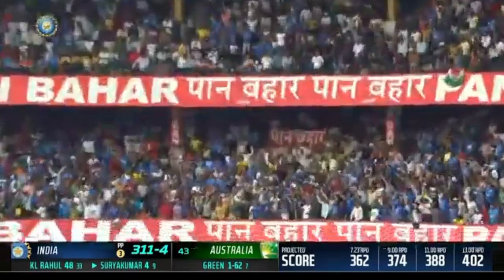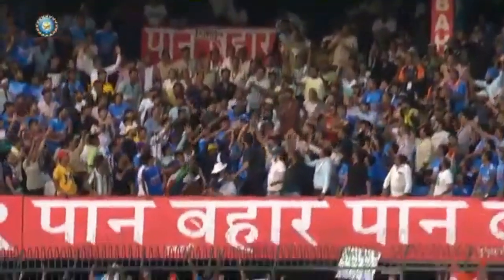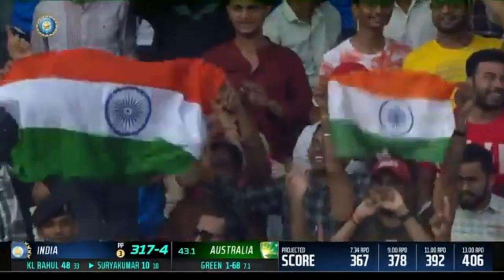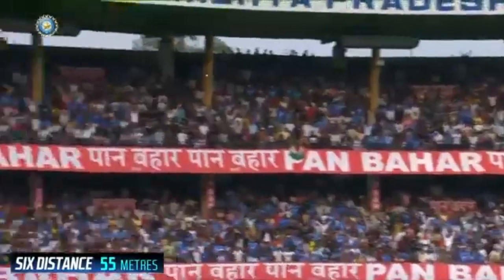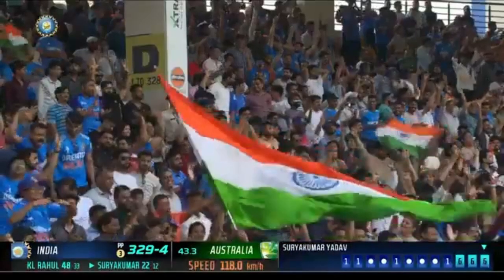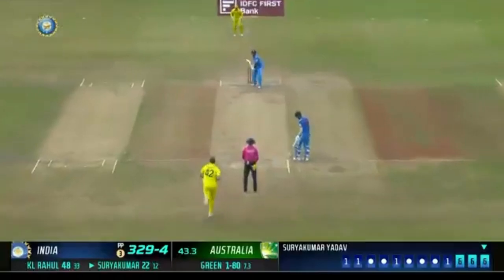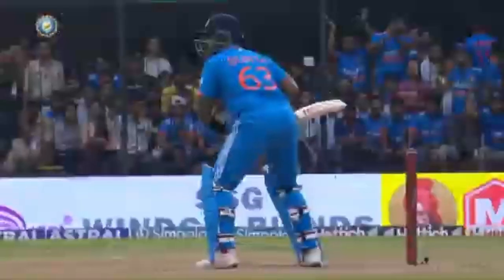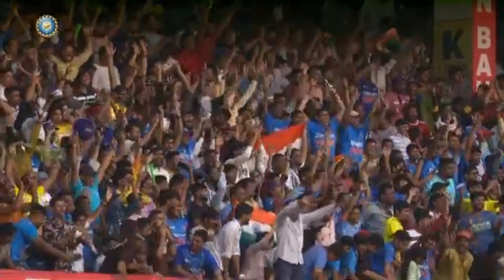Surya Kumar Yadav Hit Four Sixes in one over ODI | Cricket highlights 4 sixes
Surya Kumar Yadav Hit Four Sixes in one over | Cricket highlights 4 sixes|

Surya Kumar yadav highlights
highlights 4 sixes
ODI highlights
cricket highlights
cricket sports
cricket live score
cricket highlights india
Cricket Words
Enter any topic...
Below is a massive list of cricket words - that is, words related to cricket. The top 4 are: wicket, bowling, batsman and stump. You can get the definition(s) of a word in the list below by tapping the question-mark icon next to it. The words at the top of the list are the ones most associated with cricket, and as you go down the relatedness becomes more slight. By default, the words are sorted by relevance/relatedness, but you can also get the most common cricket terms by using the menu below, and there's also the option to sort the words alphabetically so you can get cricket words starting with a particular letter. You can also filter the word list so it only shows words that are also related to another word of your choosing. So for example, you could enter "wicket" and click "filter", and it'd give you words that are related to cricket and wicket.

You can highlight the terms by the frequency with which they occur in the written English language using the menu below. The frequency data is extracted from the English Wikipedia corpus, and updated regularly. If you just care about the words' direct semantic similarity to cricket, then there's probably no need for this.

There are already a bunch of websites on the net that help you find synonyms for various words, but only a handful that help you find related, or even loosely associated words. So although you might see some synonyms of cricket in the list below, many of the words below will have other relationships with cricket - you could see a word with the exact opposite meaning in the word list, for example. So it's the sort of list that would be useful for helping you build a cricket vocabulary list, or just a general cricket word list for whatever purpose, but it's not necessarily going to be useful if you're looking for words that mean the same thing as cricket (though it still might be handy for that).

If you're looking for names related to cricket (e.g. business names, or pet names), this page might help you come up with ideas. The results below obviously aren't all going to be applicable for the actual name of your pet/blog/startup/etc., but hopefully they get your mind working and help you see the links between various concepts. If your pet/blog/etc. has something to do with cricket, then it's obviously a good idea to use concepts or words to do with cricket.

If you don't find what you're looking for in the list below, or if there's some sort of bug and it's not displaying cricket related words, please send me feedback using this page. Thanks for using the site - I hope it is useful to you! 🐇

sort by:
relevance
also related to:
 filter
highlight:
no highlight
wicket
bowling
batsman
stump
batting
test cricket
baseball
innings
england
overs
limited overs cricket
ipl
west indies cricket team
first-class cricket
pakistan
football
rugby
hockey
india
indoor cricket
twenty20
leg before wicket
scotland
cricket world cup
australia
soccer
brian lara
ireland
dhoni
international cricket council
netball
field game
laws of cricket
snick
cricketing
internationals
bangladesh
sri lankan cricket
badminton
guildford
icc
twenty## cricket
batsmen
afl
bcci
zimbabwe
kevin pietersen
west indies
dravid
no ball
captain ricky ponting
marylebone cricket club
day internationals
sehwag
javed miandad
afridi
shoaib
steve waugh
skipper ricky ponting
anil kumble
shoaib akhtar
pakistan national cricket team
opener
wicketkeeper
fielding
inzamam
sport
metro
fast bowler
over
footy
bug
potato
captain sourav ganguly
wicketkeeper batsman
bat
test cricketer
captaincy
bowlers
cricket
grasshopper
icc champions trophy
twenty##
cockroach
nzc
sports
cricket board
cricket field
cricket pitch
west indies cricket
nasser hussain
fast bowlers
bowler
shane warne
coroner
league
kabbadi
twenty## internationals
sachin tendulkar
inzamam ul haq
cricket bat
odis
proteas
wicket-keeper
minigame
backstop
women's cricket
att
polo
association football
match
dismissal
extra
wales cricket
croquet
sevens
rounders
worm
rugger
dayer
gavaskar
aussie
other
rules
boundary
umpire
basketball
mint
locust
teams
insect
yao
clicker
ricky ponting
glamorgan
champions trophy
substitute
katydid
metropcs
crickets
indian
trent bridge
miandad
wickets
cricinfo
footballers
korfball
cricketers
snooker
softball
test
bollywood
footie
ranji
sourav
waca
sourav ganguly
lorgat
shahid afridi
duncan fletcher
cricketer
play
game
racquet
footballer
cricket ball
pietersen
flintoff
black caps
andrew flintoff
eden gardens
wales
harbhajan
darren lehmann
andrew symonds
lawn
sledging
kumble
viv richards
icc cricket
caribbean